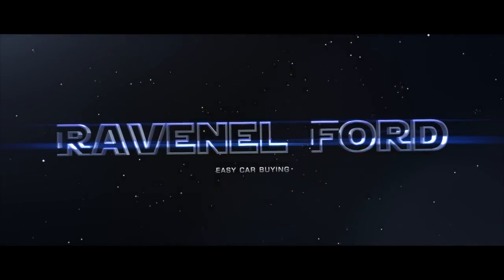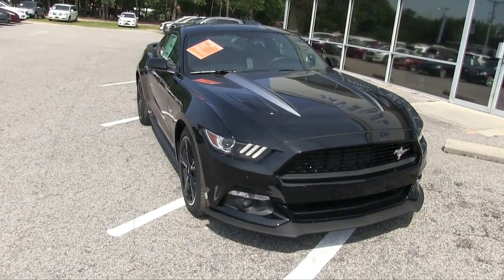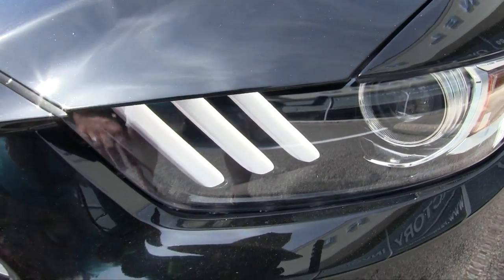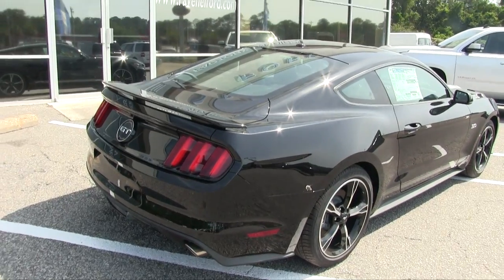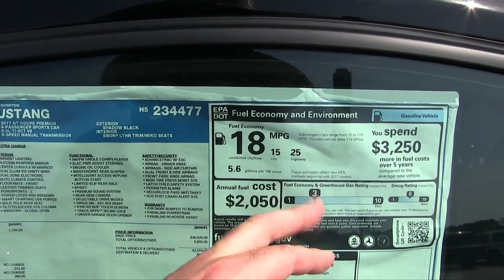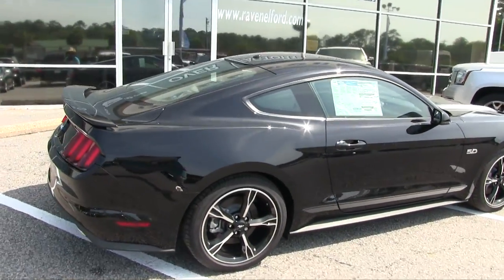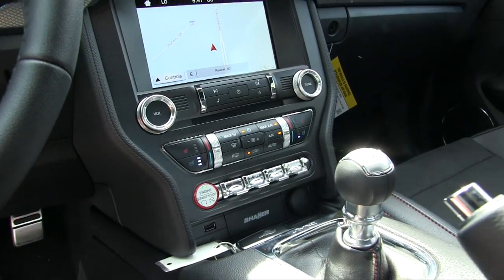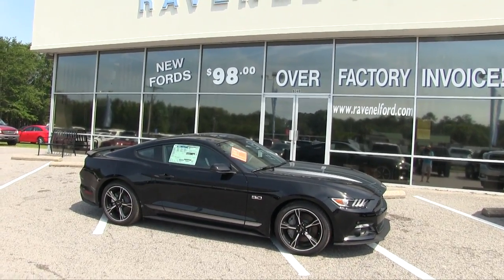2017 Ford Mustang GT - New Car Walkaround Review @ Ravenel Ford - Best Priced Mustang in SC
Here's a new 2017 Ford Mustang GT for sale at Ravenel Ford. In this film I'll be doing a walkaround review and most importantly showing you the pricing structure on this vehicle. This is a great film to watch especially if your car shopping Mustangs and want to get a good price. Most Ford Dealerships won't drop the price like this before you sit down and negotiate with the salesman. At Ravenel Ford we call it EASY car buying and thats the truth!